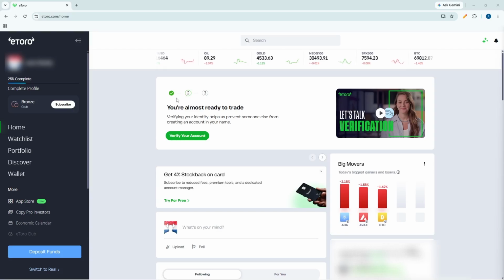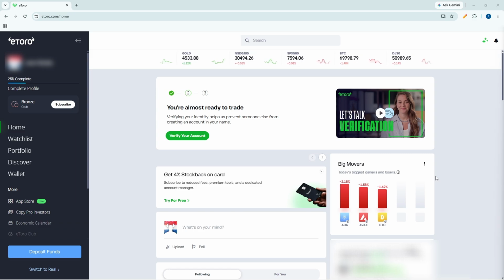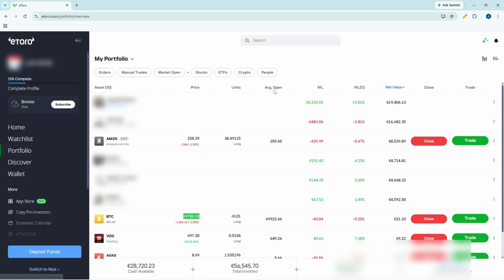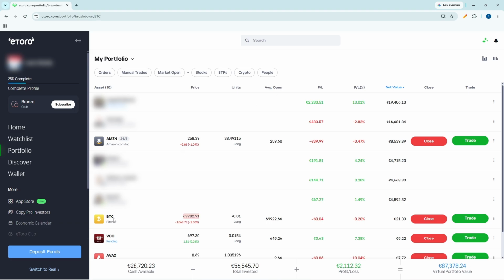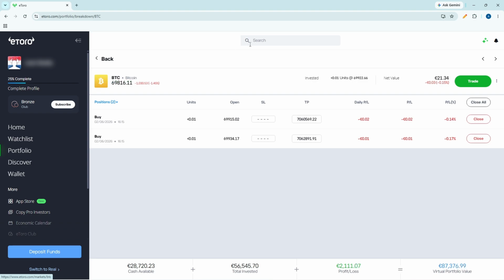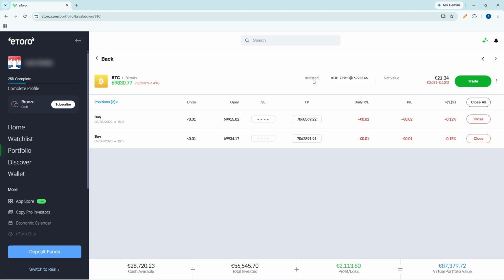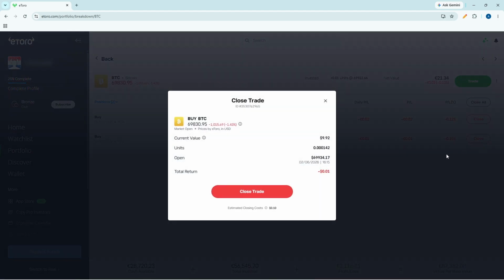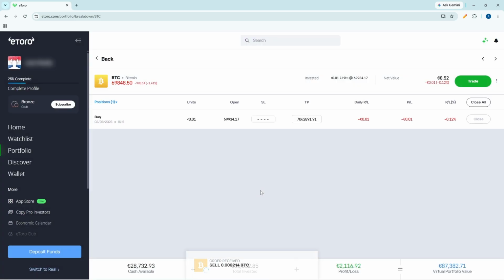How to Close a Trade on eToro (Partial Close) [2026 Full Guide]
In today’s video, I’ll show you how to close a trade on eToro using the partial close feature step by step. Whether you're securing profits, reducing exposure, or adjusting your investment strategy, this guide will help you close part of a trade efficiently.

You'll learn how to access open positions, use the partial close option, review trade amounts, and manage your portfolio on eToro.